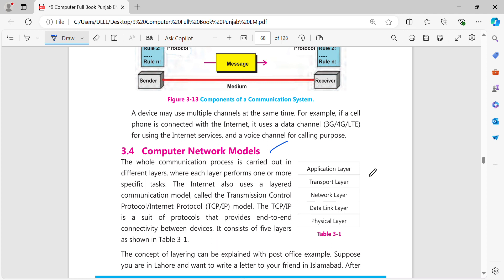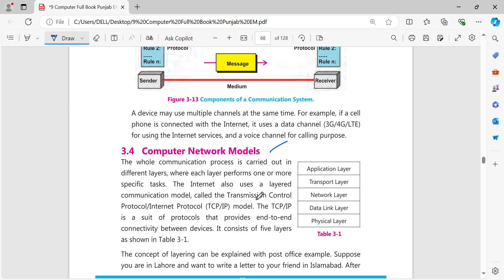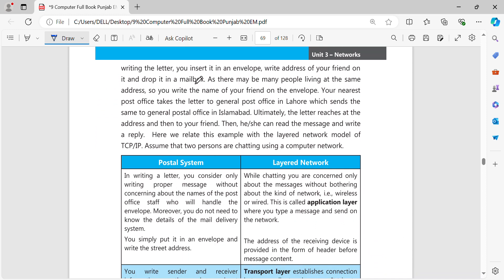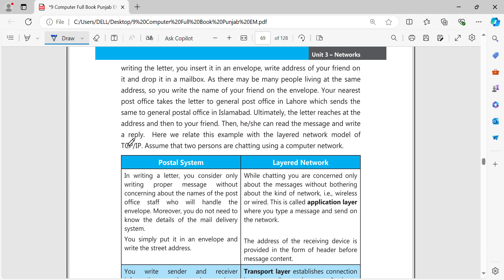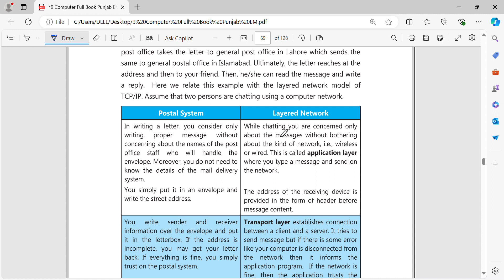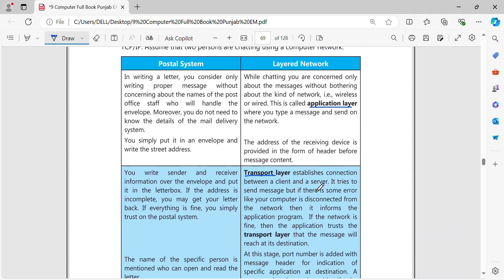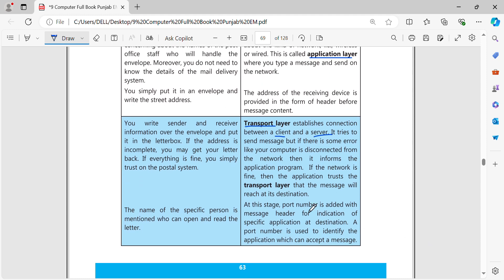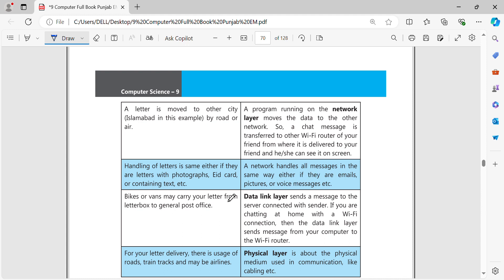9 Class || Chapter no 3 || Networks || Computer Network Model.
Computer ,Chapter no 3 ,Networks, Topic: Network Model(5 layer of protocol {application ,Transport ,Data link, Network ,Physical } in computer networks.